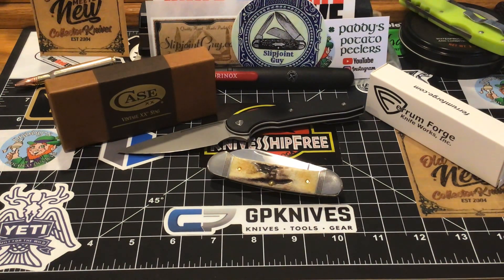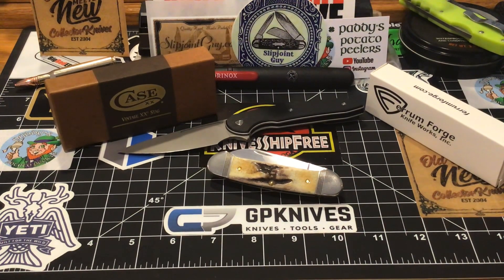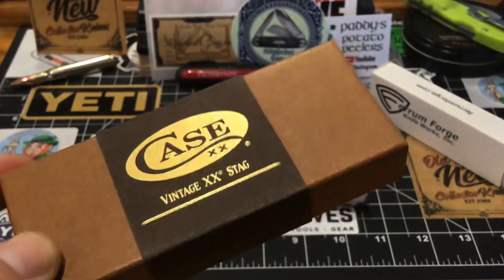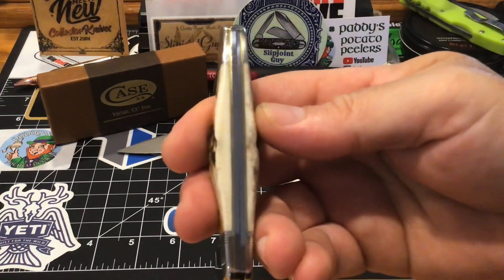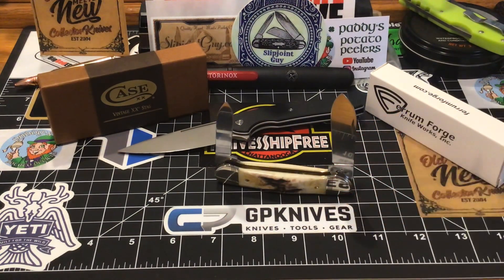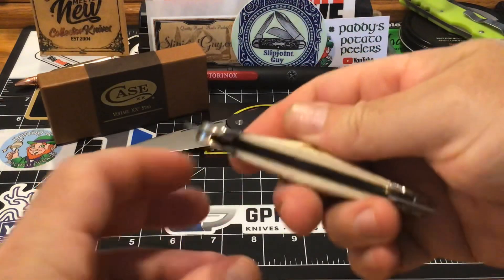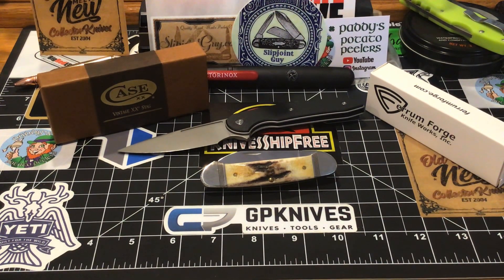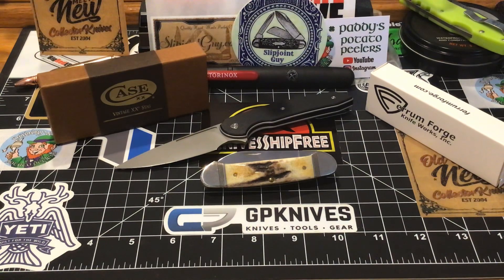Case Canoe Vintage Stag